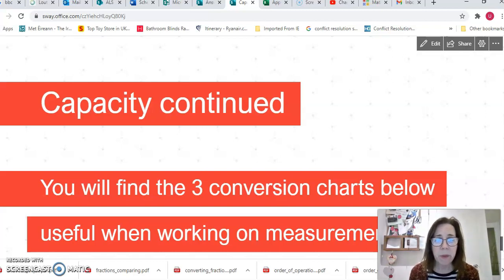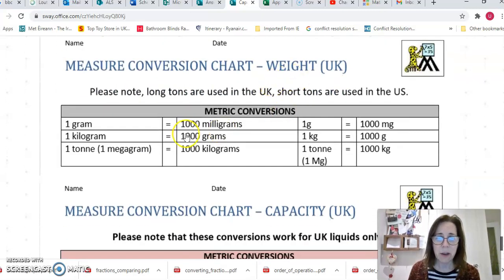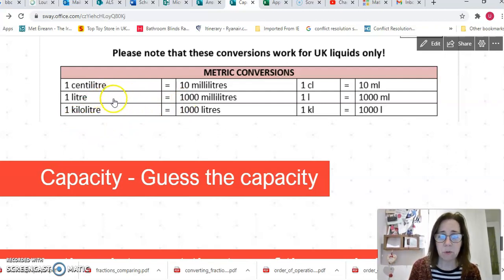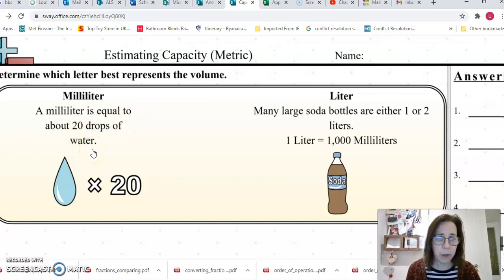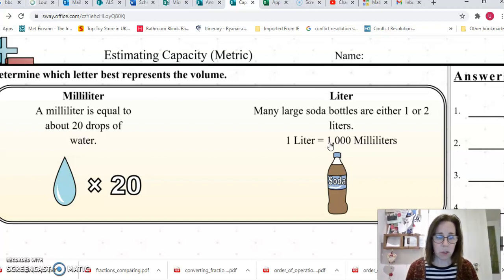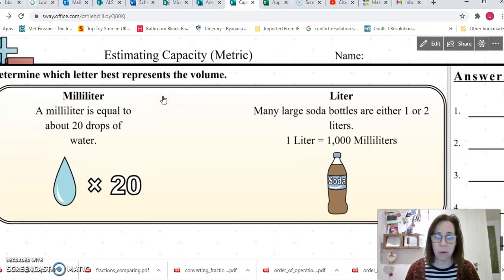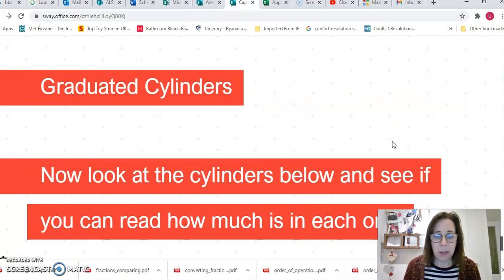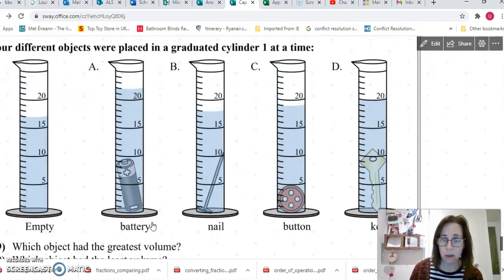UOR L2 Maths 18th Jan part 1